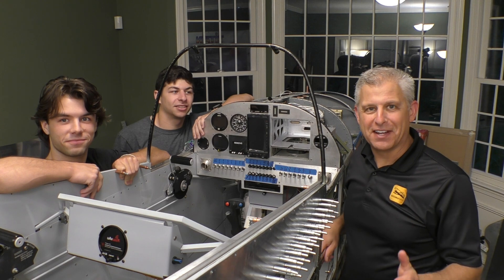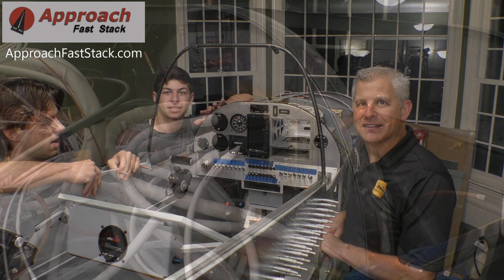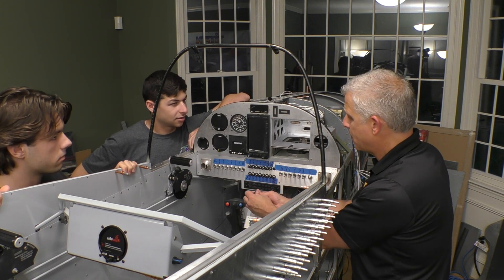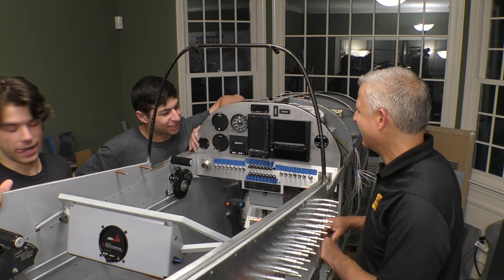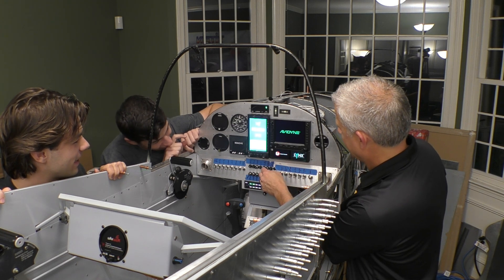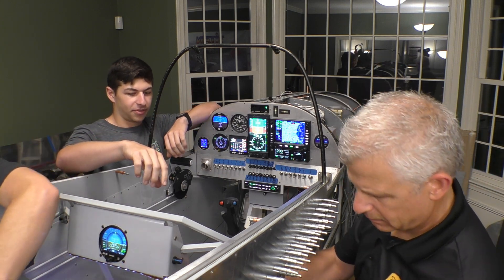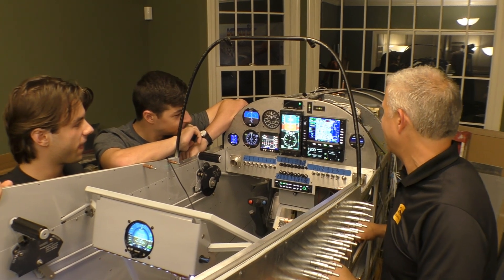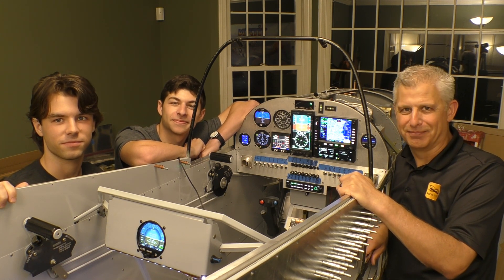Light It Up! Power to the Panel of our Titan T-51D Mustang!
It's been a long time coming, but we finally throw the switches on the panel of our Titan T-51D Mustang! Watch our Aspen Evolution MAX, Avidyne IFD550 & AMX240, L3 Lynx, RC Allen, uAvionix AV-20 & AV-30, JPI EDM350 & AeroCruze autopilot all come to life!   It's the latest (and very exciting) installment of our Titan T-51D Mustang build!